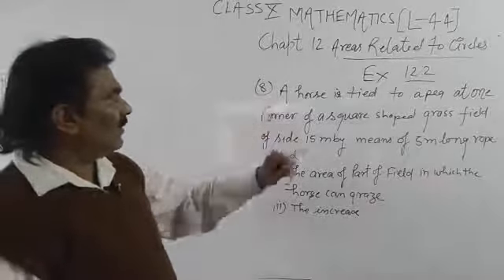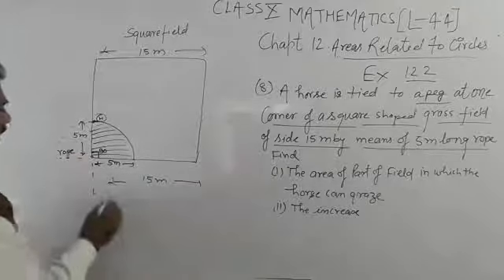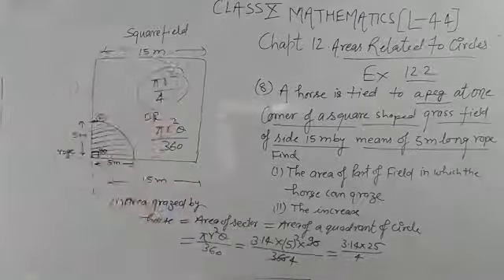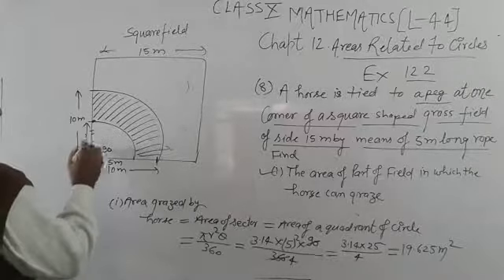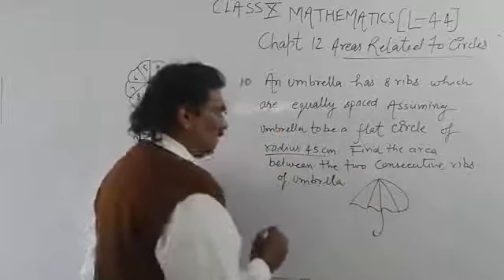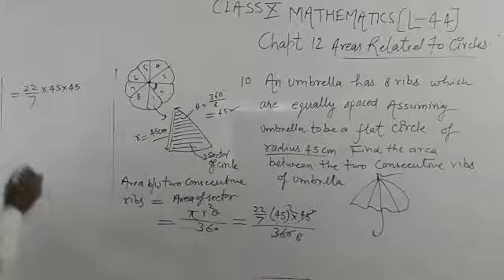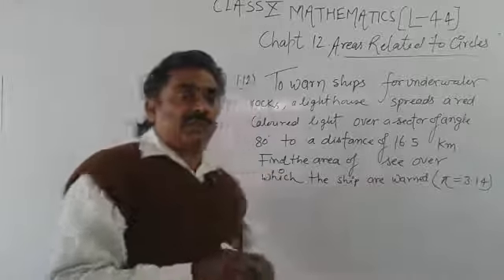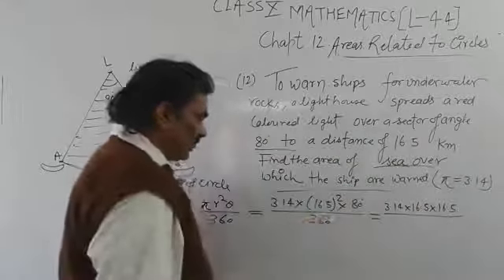L44 CLASS 10TH MATHEMATICS CHAPTER 12 AREAS RELATED TO THE CIRCLES